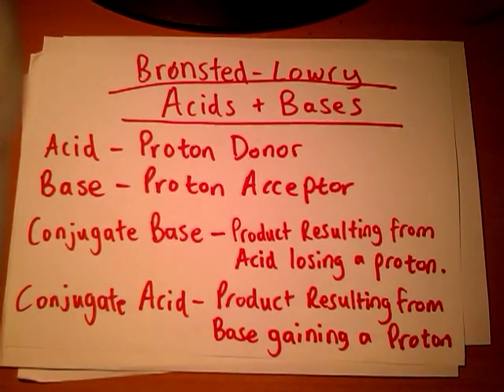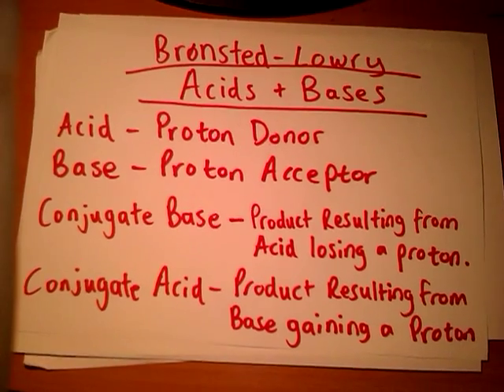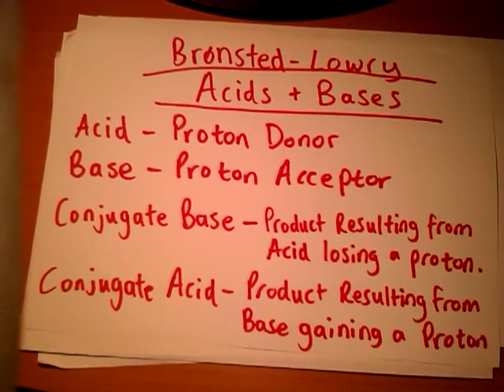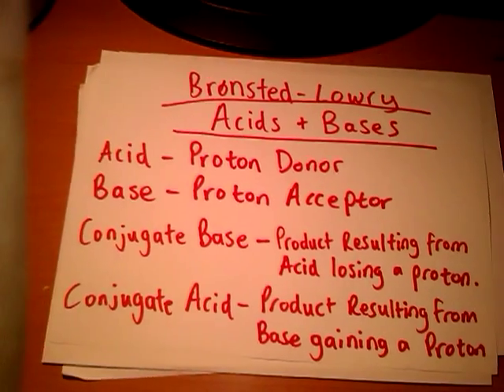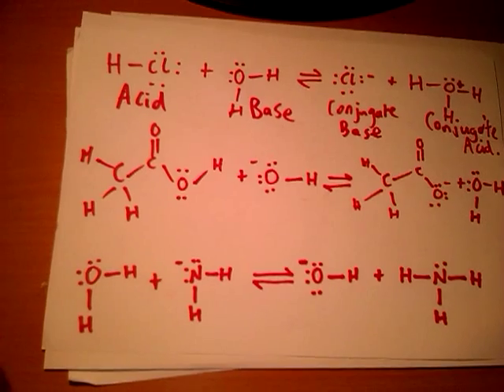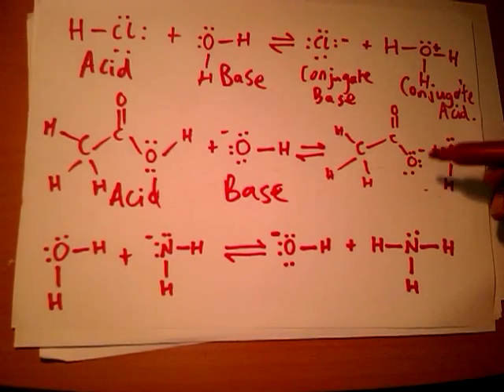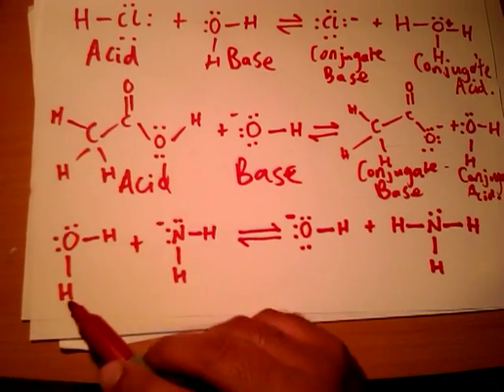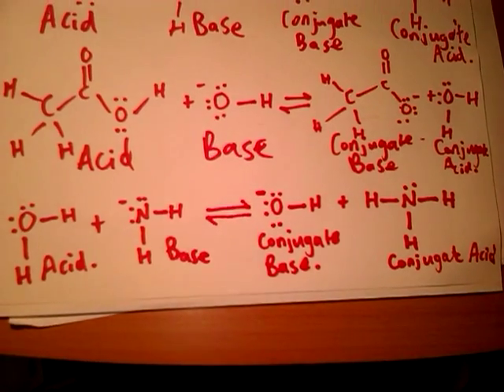Bronsted-Lowry | Definition of Acids and Bases | Conjugated Acids and Bases